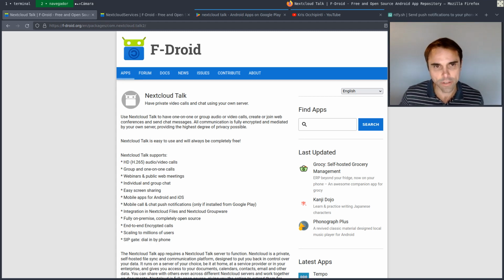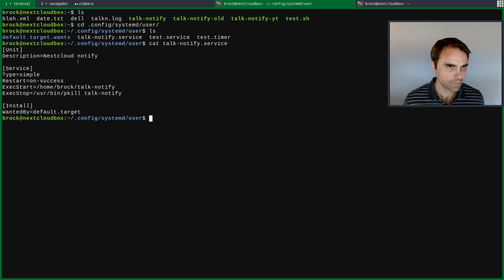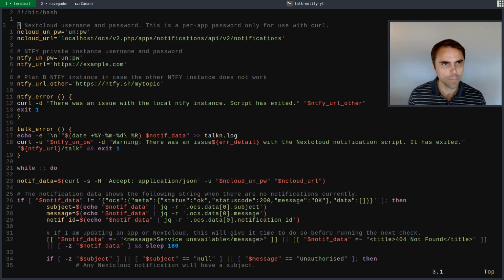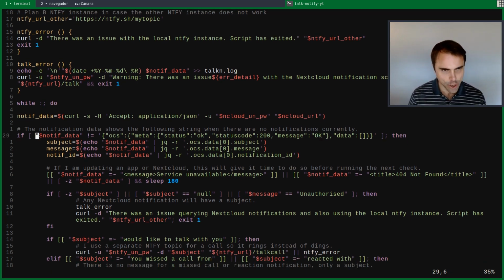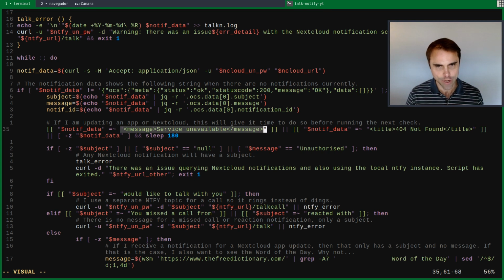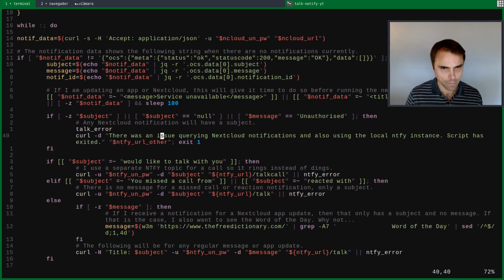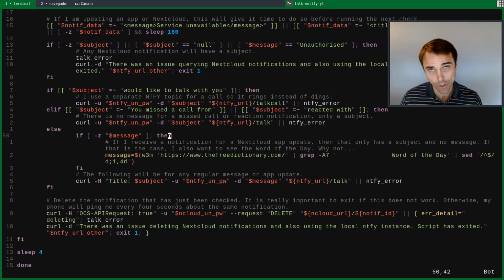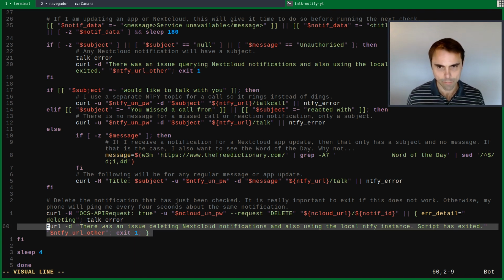Nextcloud Talk (F-Droid version) notifications using ntfy (ntfy.sh)